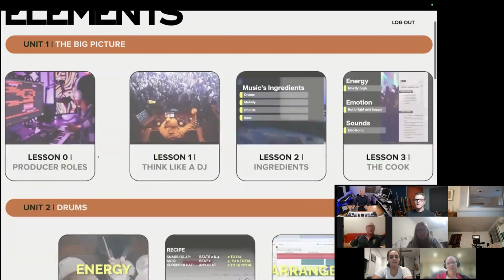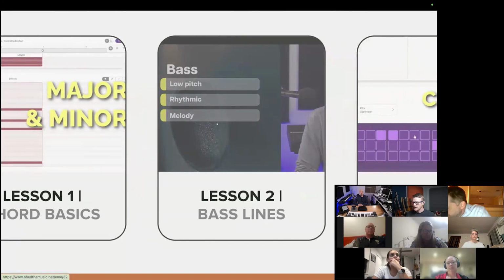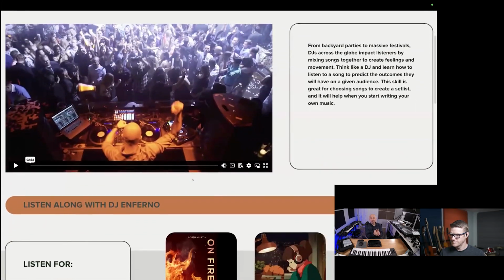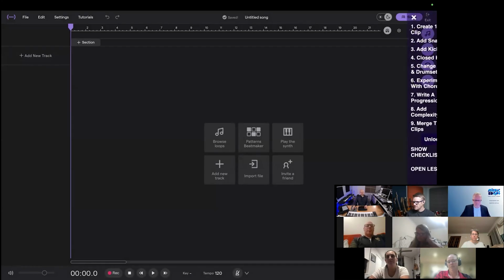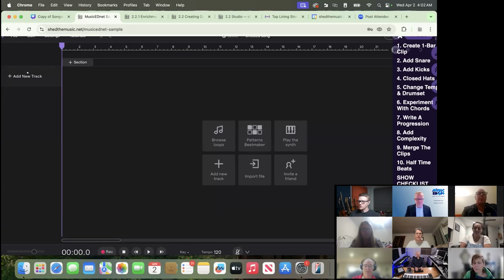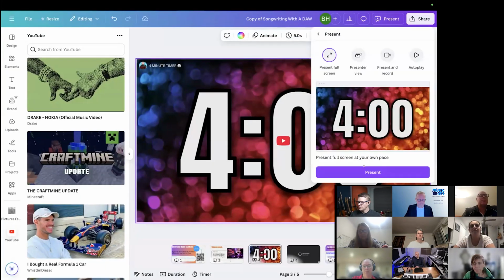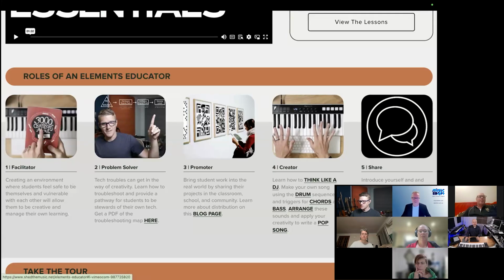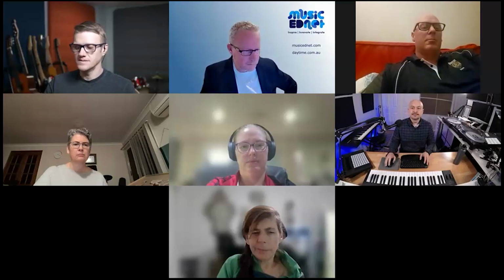Electronic Music Elements Webinar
Available in Australia & New Zealand from Music EDnet

Electronic Music Elements (EME) by Shed the Music is a comprehensive, non-performance-based curriculum designed to make authentic music production accessible to students from grades 4 through 12. Developed in collaboration with Eric Jao, also known as DJ Enferno of Mix Major, EME focuses on removing traditional barriers to composition, allowing students to engage in purposeful music creation without prior instrumental experience.

Elements makes real-world music production using Soundtrap accessible for all students with customized learning paths for upper primary, middle, and high school. With hands-on projects, flexible sequencing, and built-in teacher support, Elements provides everything educators need to bring modern music creation into the classroom.

Curriculum Highlights:

Hands-On Music Production: Students learn to create beats, build chord progressions, write bass lines, craft melodies, and arrange tracks using the cloud-based Digital Audio Workstation (DAW), Soundtrap. This approach emphasizes creativity and technological proficiency, enabling students to produce music reflective of their personal tastes and experiences. ​Electronic Music Elements

Critical Listening & Analysis: By analyzing their favorite music and thinking like DJs, students make informed creative decisions, enhancing their critical listening and production skills. This method fosters a deeper understanding of music structure and production techniques. ​Electronic Music Elements+1Log in or sign up to view+1

Real-World Projects: The curriculum includes projects such as video game scoring, radio ad production, podcasting, and songwriting, allowing students to apply their DAW knowledge in practical scenarios. These projects not only reinforce technical skills but also promote collaboration and problem-solving abilities. ​Electronic Music Elements

Standards Aligned: EME is fully mapped to National Core Arts Standards and integrates STEM and ELA for cross-curricular connections, making it a robust addition to modern music classrooms. ​Electronic Music Elements+1The Shed+1

Flexible & Budget-Friendly: Designed to work on various devices including Chromebooks, iPads, Macs, and PCs, EME requires only Soundtrap EDU, eliminating the need for expensive hardware. It can be implemented as a standalone semester course, a year-long program, or a unit within an existing curriculum